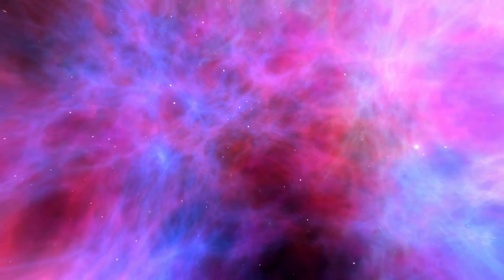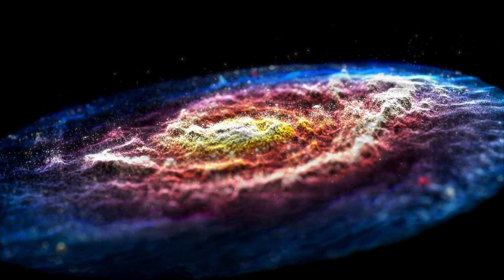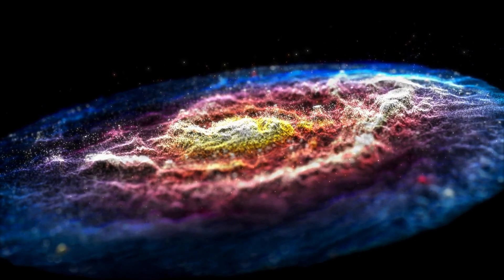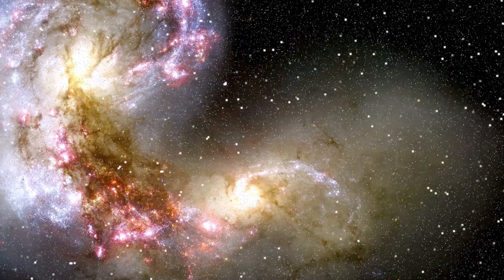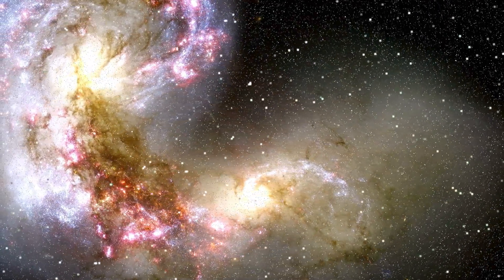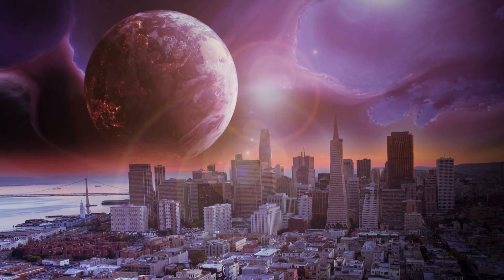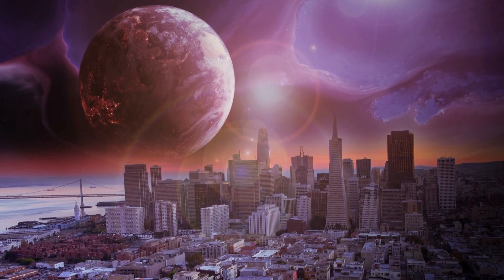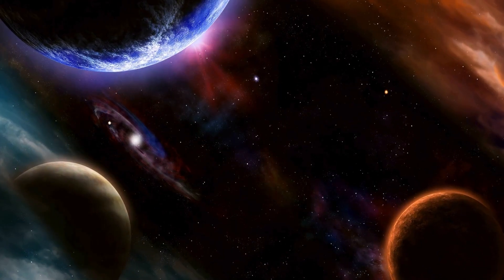James Webb Telescope Just Found a NEW Planet and the LIGHTS Were On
In this mind-blowing discovery, the James Webb Space Telescope (JWST) has done it again! The latest findings reveal a brand-new planet with something extraordinary—lights that appear to be on. Could this be evidence of extraterrestrial life, or is there another explanation? Join us on Info. Paper as we dive deep into the details of this incredible discovery, exploring the science behind the JWST's capabilities, the mysterious signals detected, and what this could mean for our understanding of the universe.